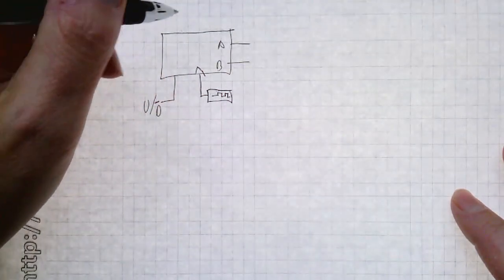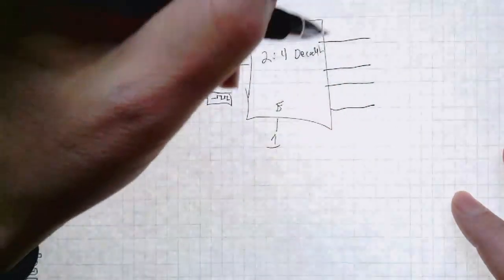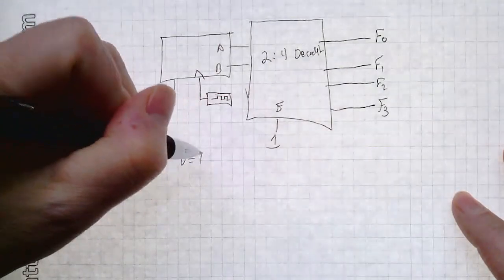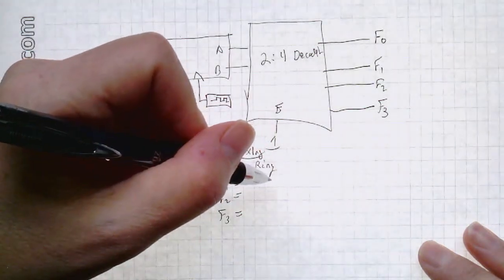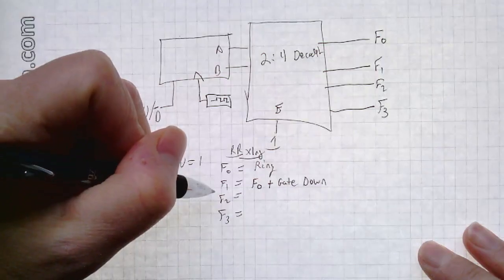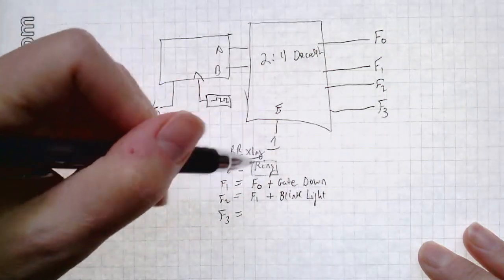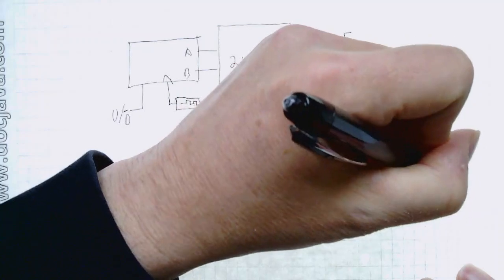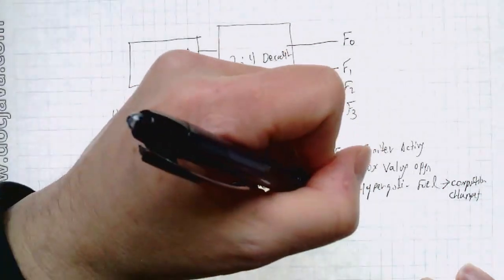IACTApplication of a 2 bit finite state machine made using a decoder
use cases:
1. A RR xing
2. Ignition Sequence for a Saturn V rocket